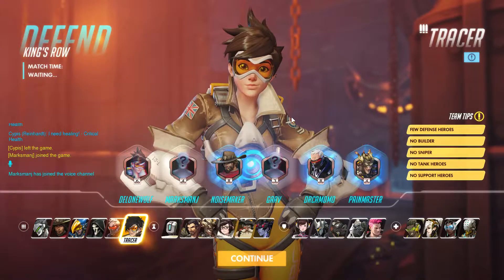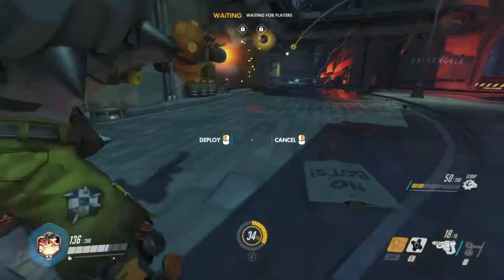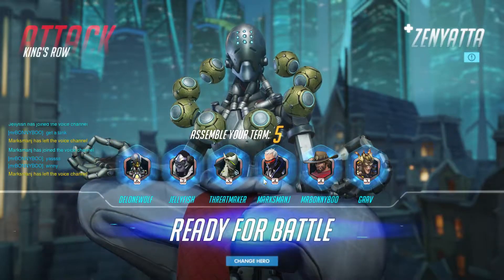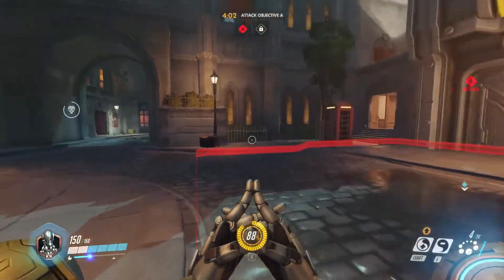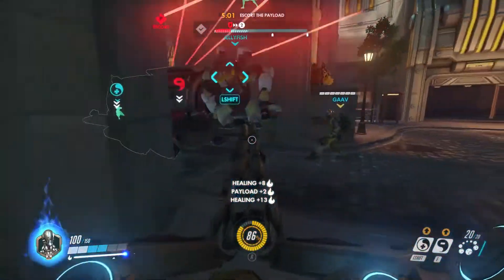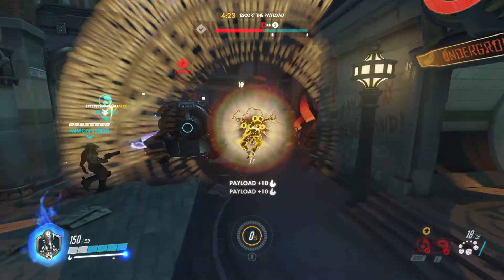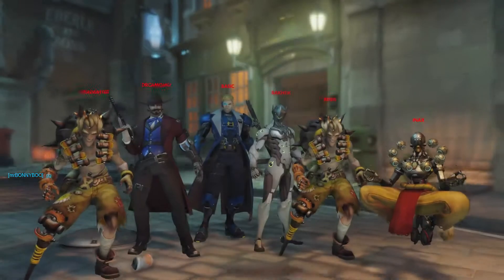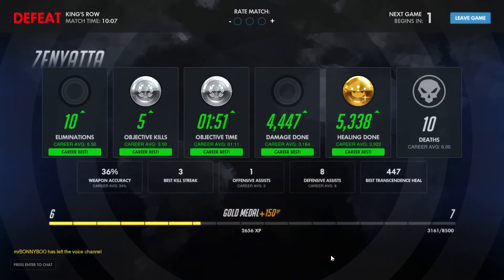Overwatch open beta - Zenyatta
Taking a look at the support bot, Zenyatta.